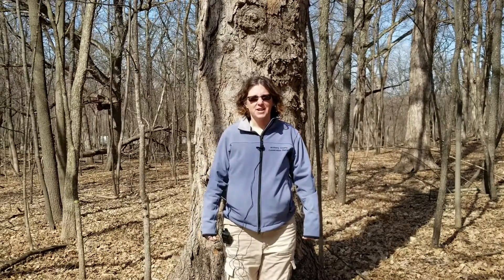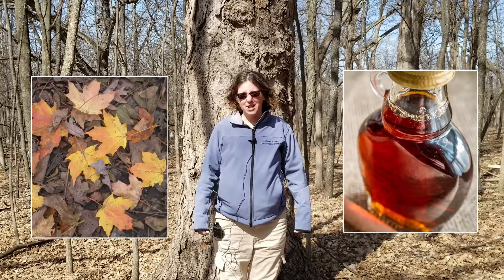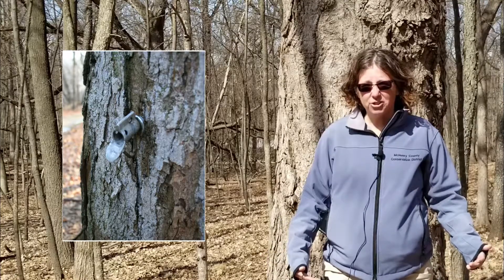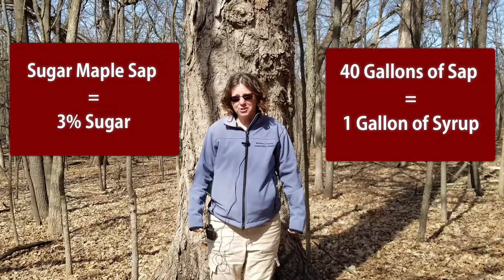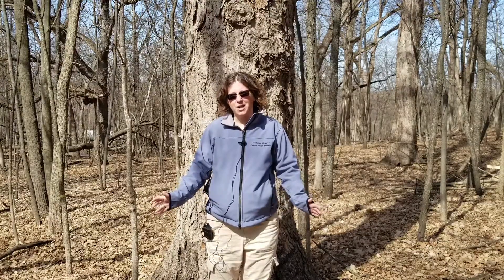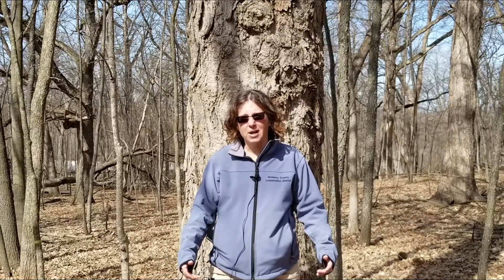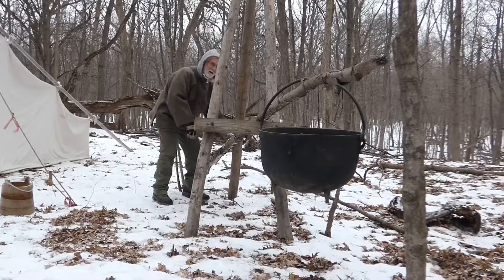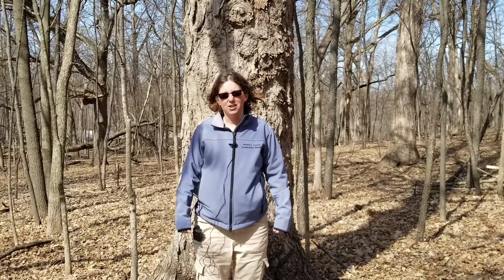Wonders of the Wild - Sugar Maples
Join Kim as she discusses how pure maple syrup is made at Coral Woods Conservation Area from our Sugar Maple trees.